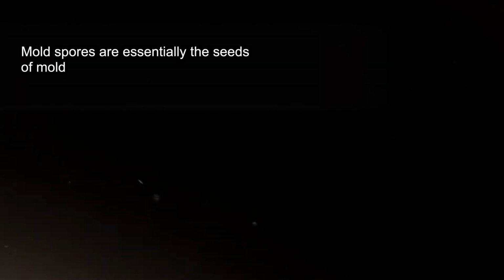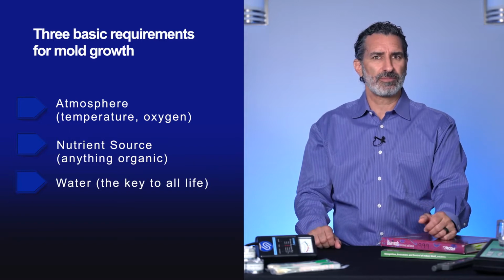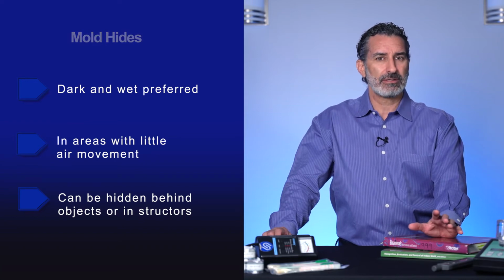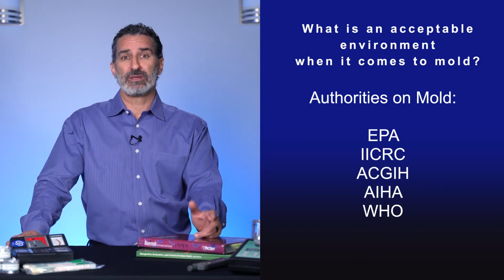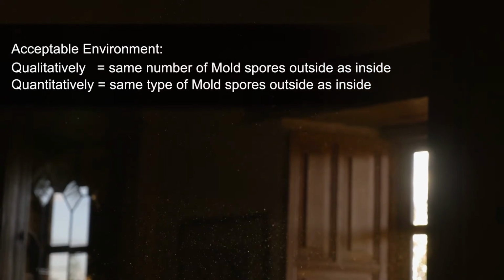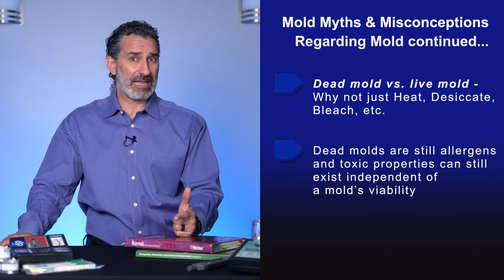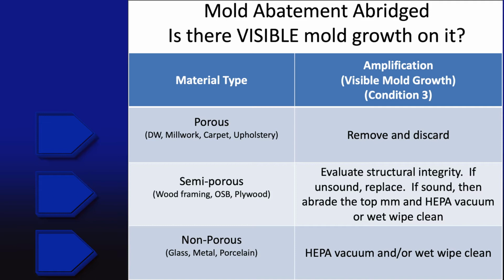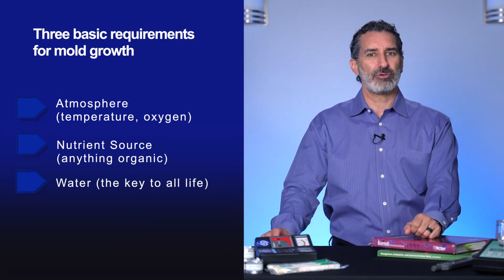CAHF Virtual Classroom: Mold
This training video is a part of a series designed to teach infection preventionists and facility engineering industrial hygiene and indoor environmental quality considerations for resident safety in the built environment.

A special thank you goes out to the Los Angeles County EMS agency who funded this project through their HPP grant. For continuing education credits for BRN or NHAP you must view the videos on the CAHF Learning Management System.

SPEAKER:

Derrick A. Denis, has spent his working lifetime anticipating, recognizing, evaluating, controlling, and confirming environmental hazards in the built environment.

As a practitioner, inventor, educator and volunteer Mr. Denis has provided professional environmental health and safety (EH&S), industrial hygiene (IH), infection control, and indoor environmental quality (IEQ) services for over 27 years and over 20,000 projects domestically and abroad.

He has served over 21 years as V.P. of IEQ with the environmental consulting firm Clark Seif Clark, Inc.

Mr. Denis has instructed hundreds of IEQ-related educational sessions around the world.  He has provided expertise on numerous legal cases for both Plaintiffs and Defendants. He has appeared on television, been quoted in major & local newspapers, authored many industry articles, appeared in various training videos, and is published in peer-reviewed scientific literature.

Mr. Denis is the industrial hygienist for the Disaster Ready Emergency Preparedness and Infection Control Program (DR EPIC) in Arizona.  He has contributed educational content (lectures, courses, video tutorials, articles, etc.) to many healthcare associations including California Association of Healthcare Facilities (CAHF), Arizona Healthcare Association (AHCA), Utah Healthcare Association (UHCA) and Georgia Healthcare Association (GHCA).